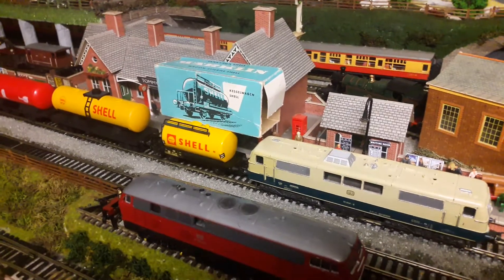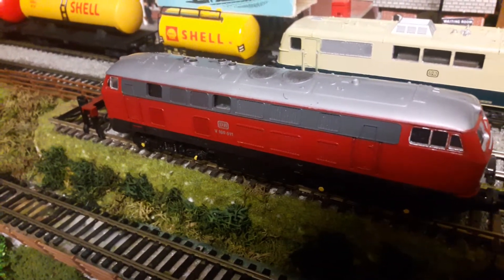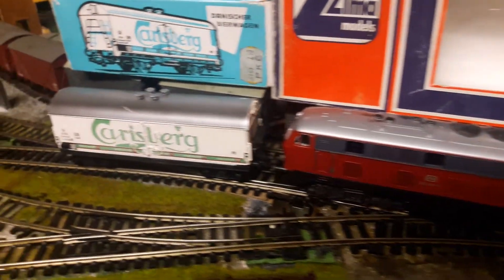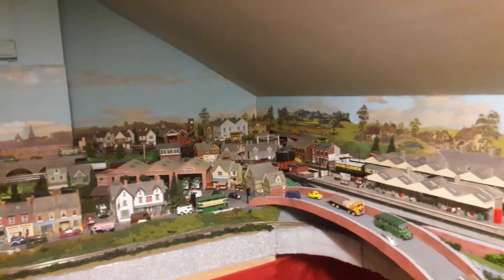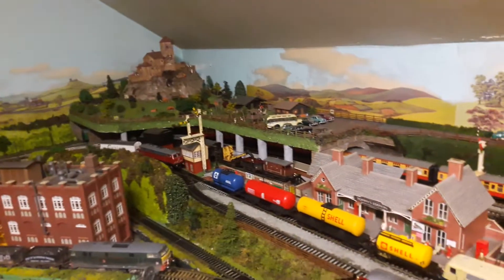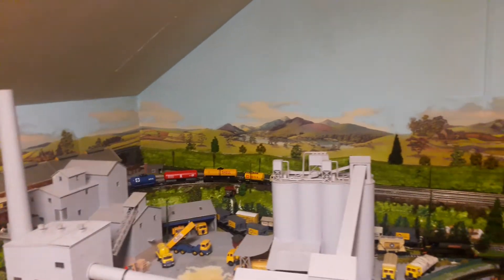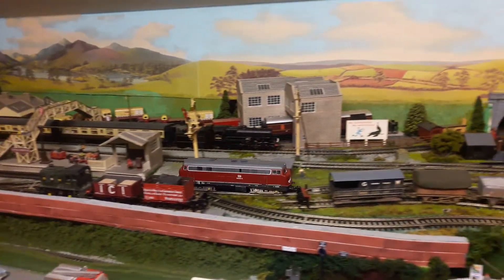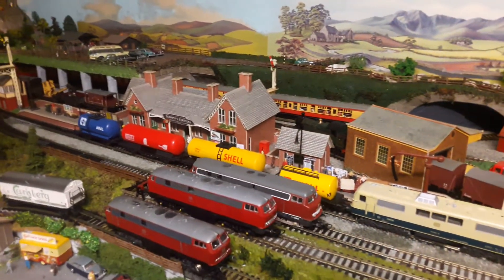OO Gauge Tommy theTanks Diesel mania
Today Tommy the Tank buys more Diesels when he said hw would stop. He has stopped now until the next 2 arrive next month. Then its 100% sure thats it, no more searching and bidding no more repairing.